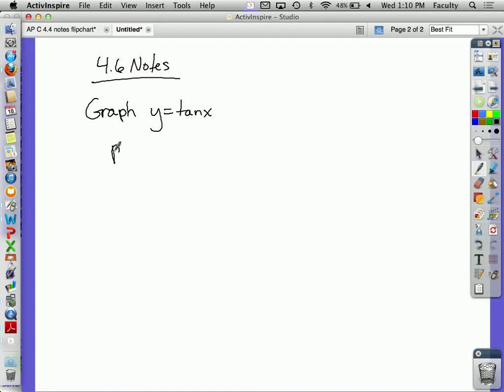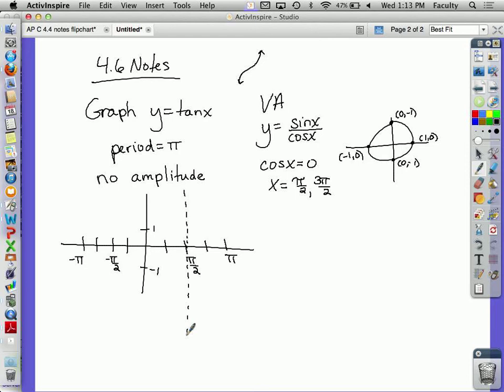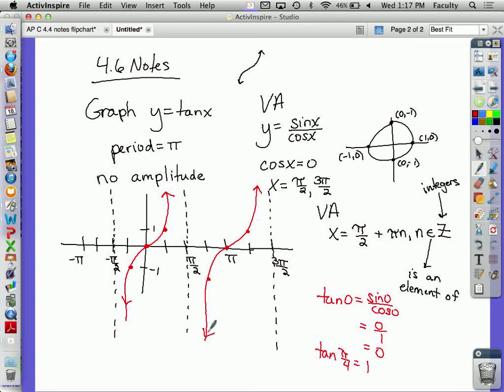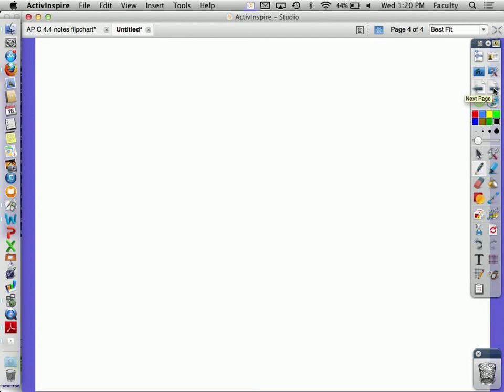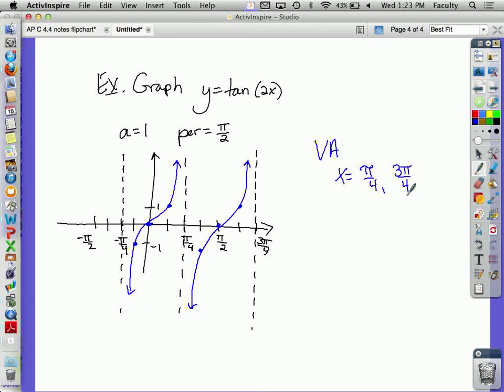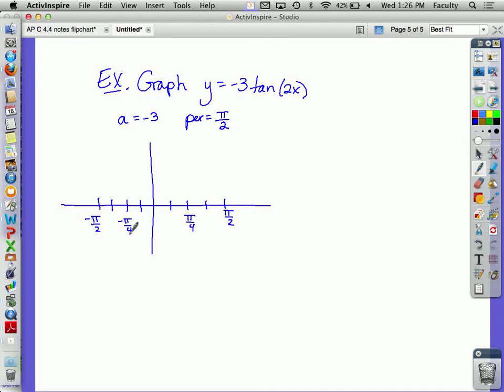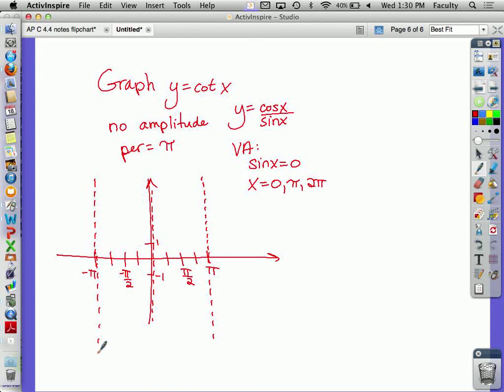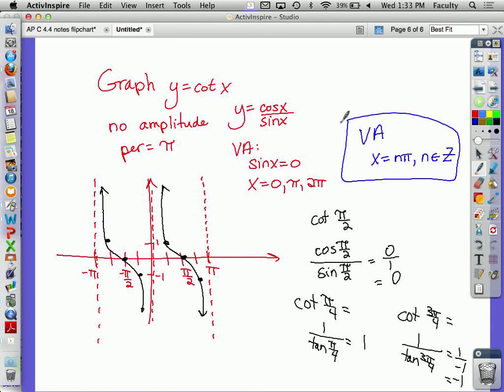PC 4.6 notes day 1